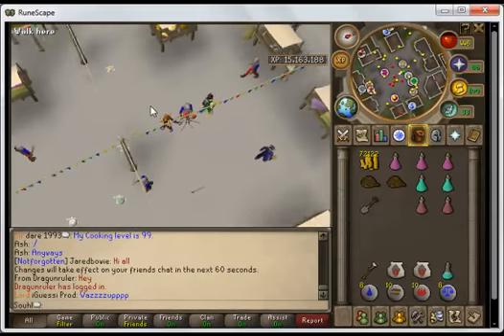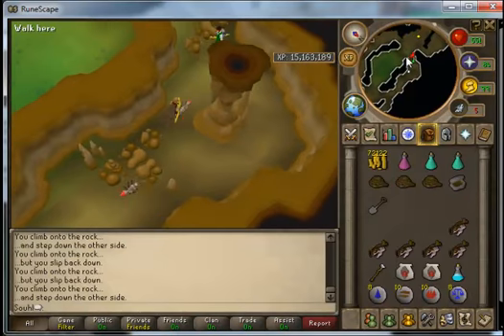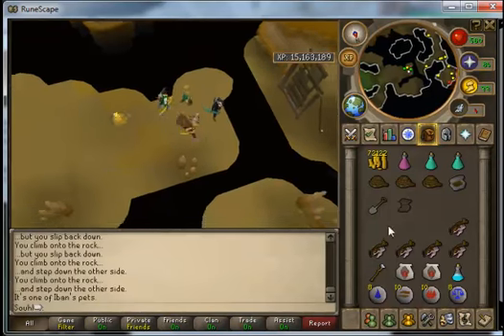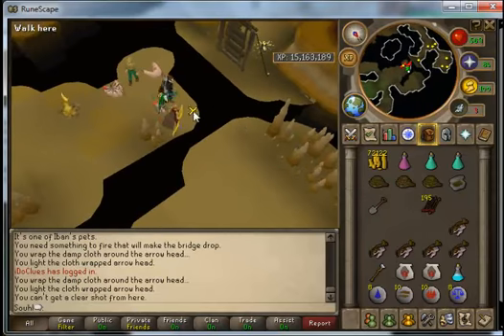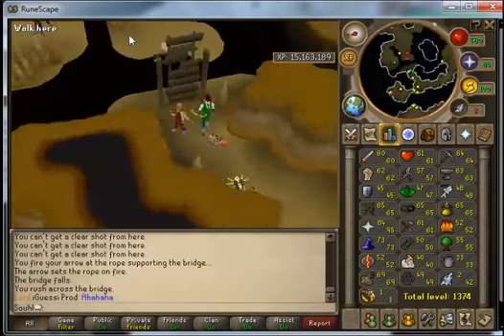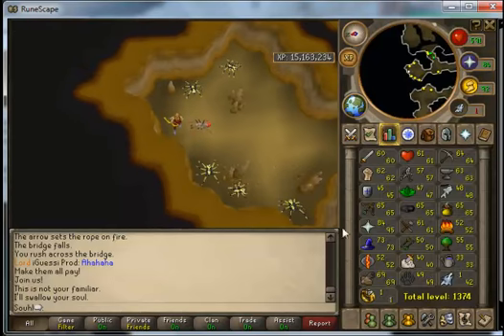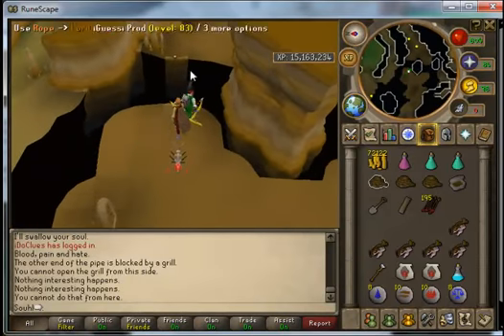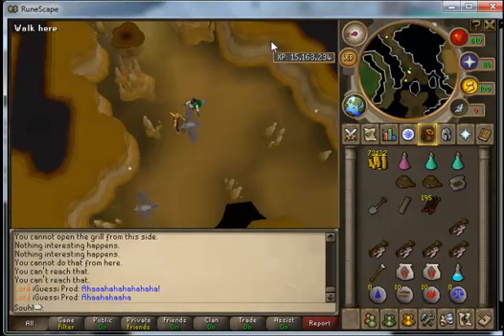Questing With Friends P1|Underground Pass|iGuessi Prod|Dragunruler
First part of the Underground pass quest I completed with my friends iGuessi Prod and Dragunruler